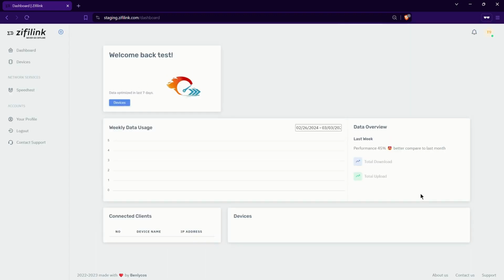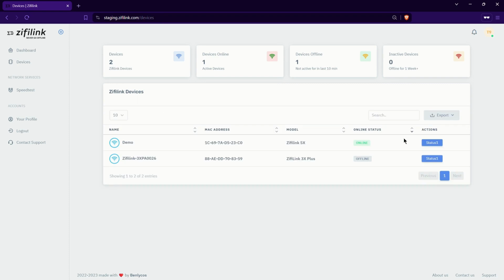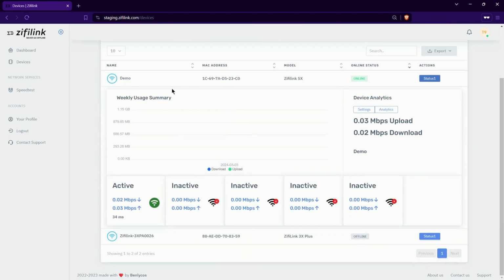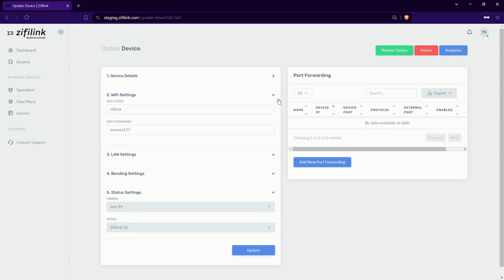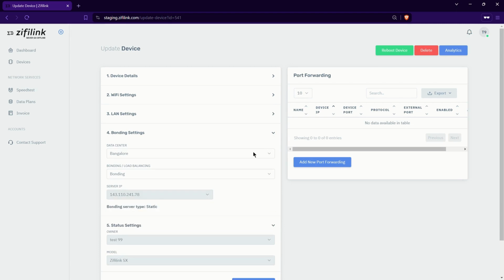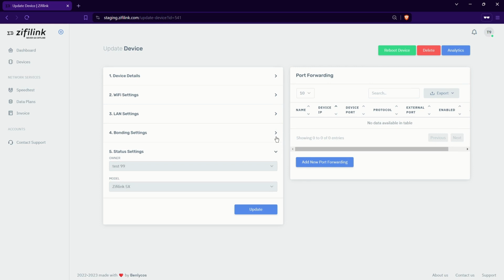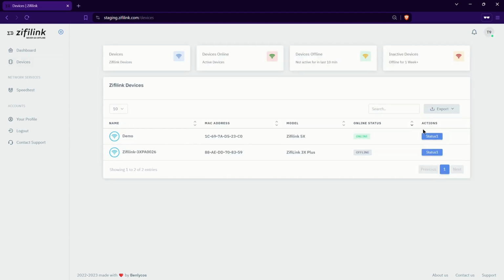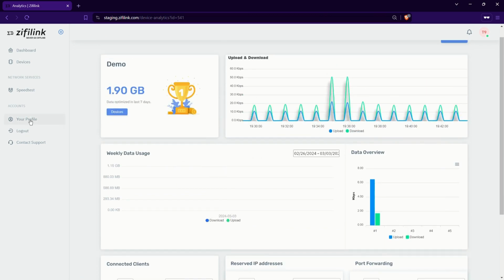Zifilink Dashboard Walkthrough